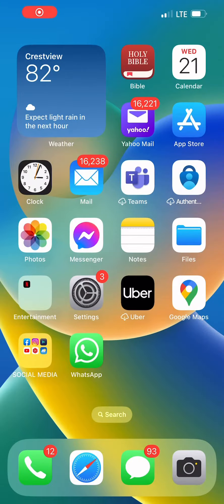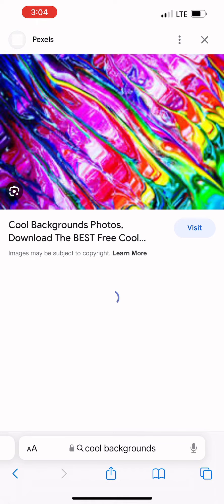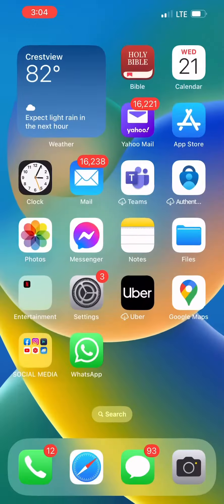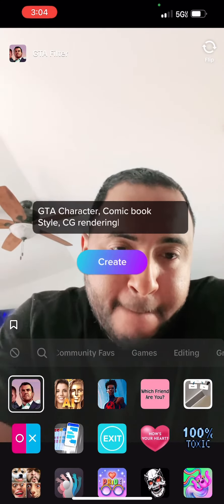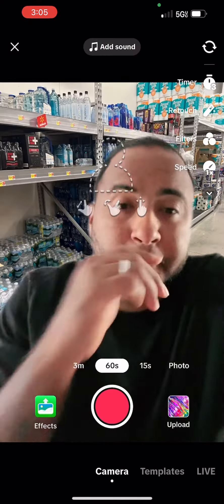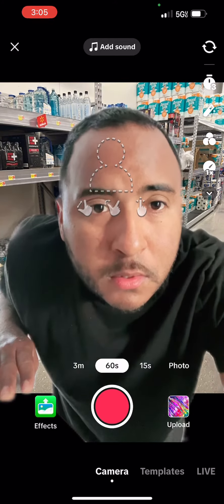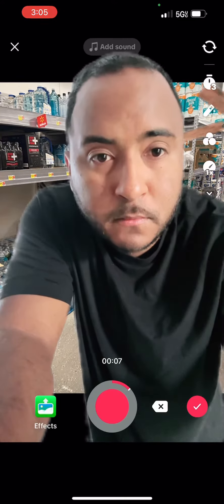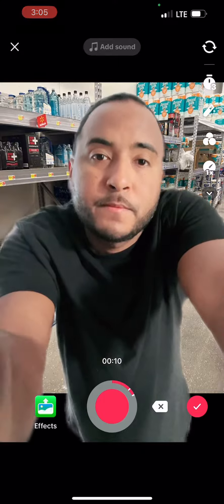How to change background on TikTok videos